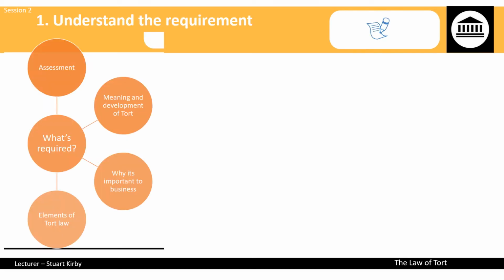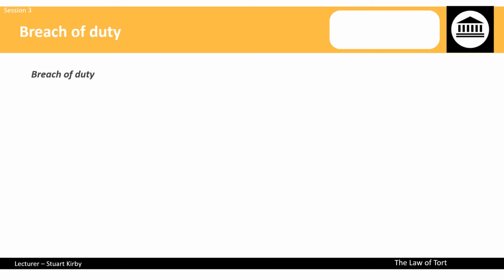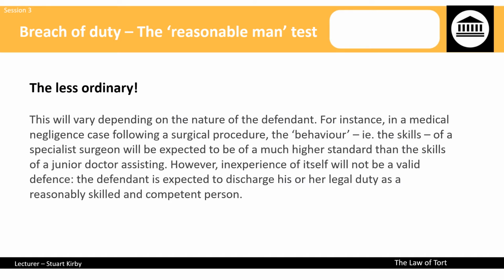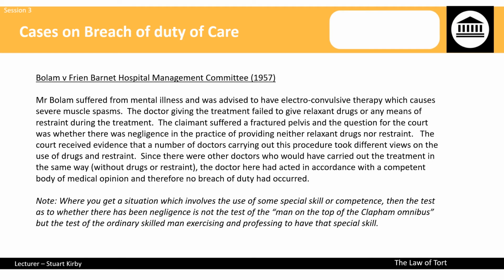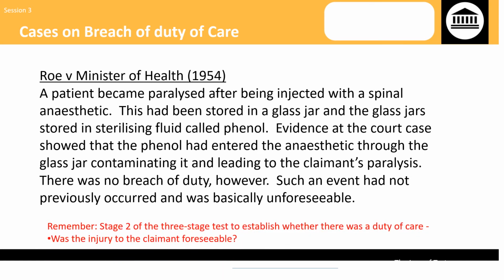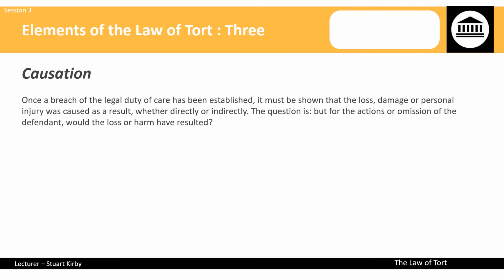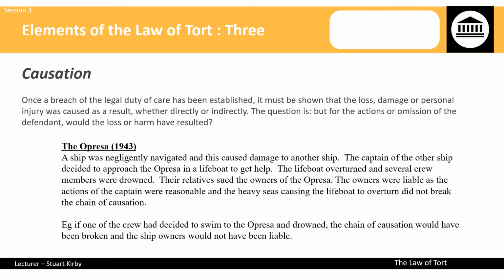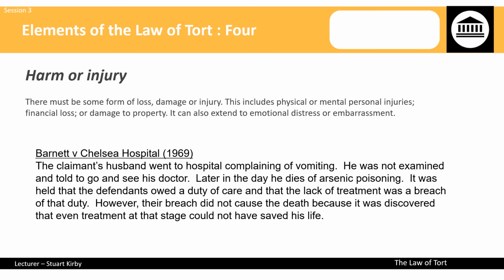Law of Tort Session 3